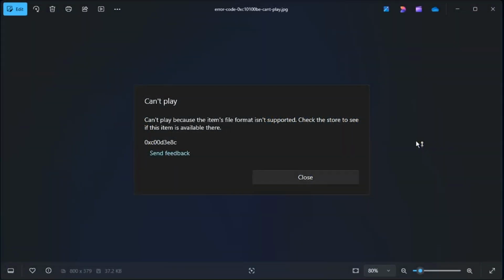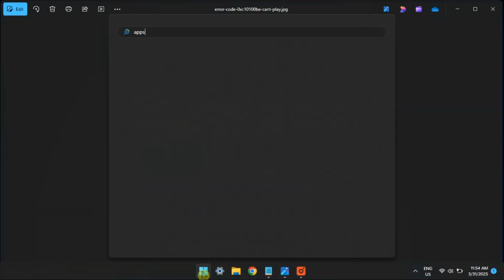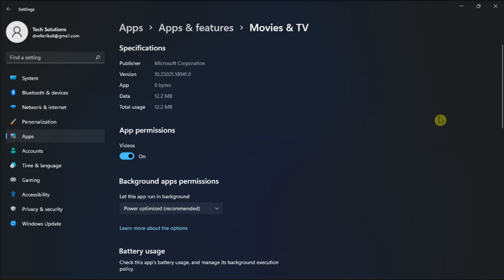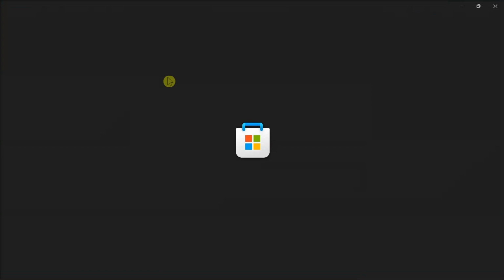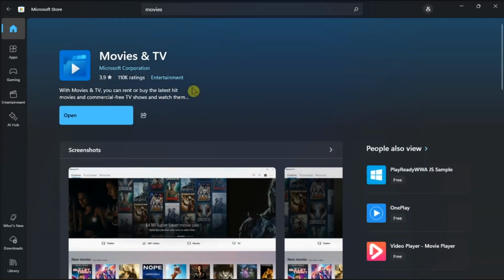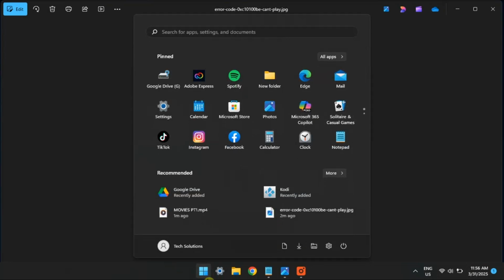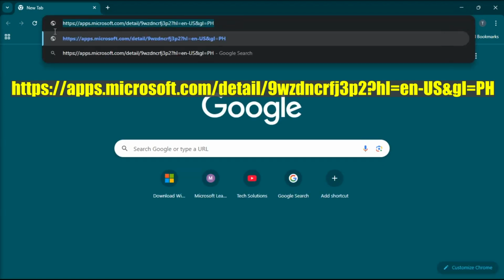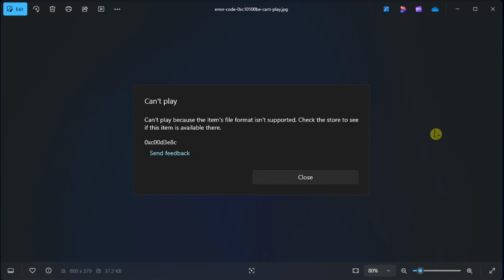FIX Error for Movies & TV: "Can't play because the item's file format isn't supported" (Windows)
In this tutorial, we'll show you how to fix error 0xC00D3E8C in Windows, which says "Can't play because the item's file format isn't supported." You'll learn how to install missing codecs, convert unsupported media formats, update your media player, and use alternative software to resolve playback issues.